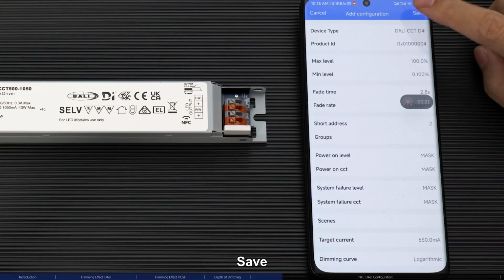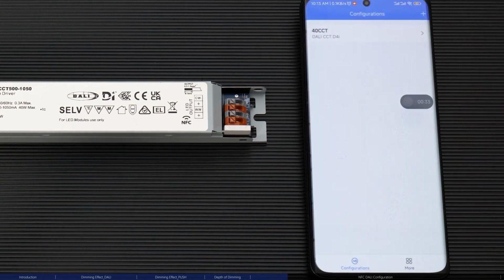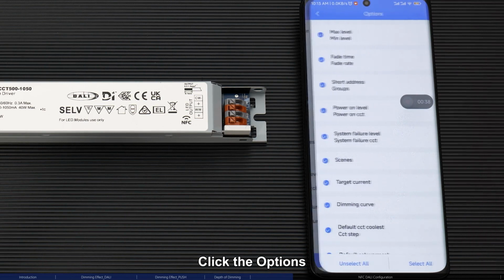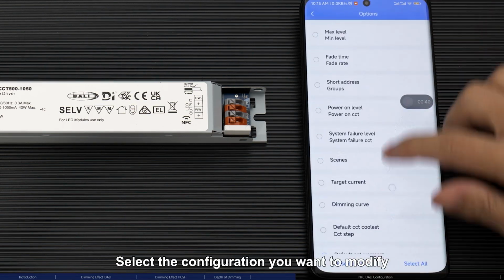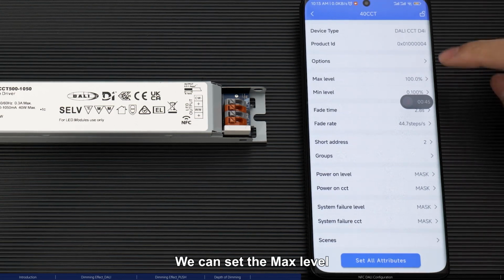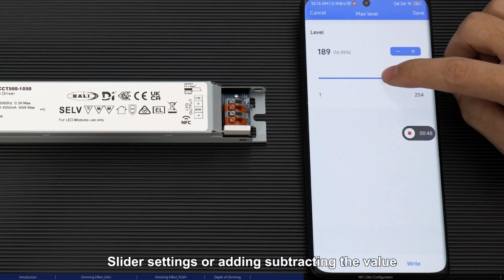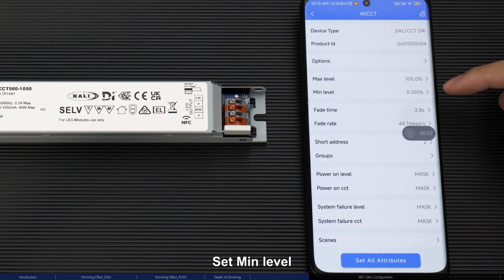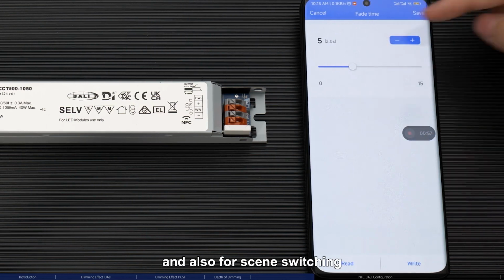40W DALI D4i DT8 NFC LED Driver_SRPL-2309iN-40CCT500-1050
40W DALI D4i DT8 NFC LED Driver_SRPL-2309iN-40CCT500-1050

• In compliance with IEC 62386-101:2014, IEC 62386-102:2014, IEC 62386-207 Ed2， IEC 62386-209
• Built-in DALI-2 interface, DALI DT8 device
• Dimmable LED driver with linear metal housing. Max. output power 40W
• 500-1050mA current selectable via NFC program tool. Min.current gear lower to 0.1mA
• DALI Address/Group/Scene setting via NFC program tool.
• Class Ⅱ power supply, isolated design
• High power factor and efficiency
• To switch and dim LED lighting luminaries, enable tunable white control
• Amplitude/CCR dimming, smooth and deep dimming
• Compatible with universal DALI masters that support DT8 commands
• DALI-250/251/252/253 Enabled,DALI data inside.
• IP20 rating, suitable for indoor LED lighting applications
• 5 years warranty